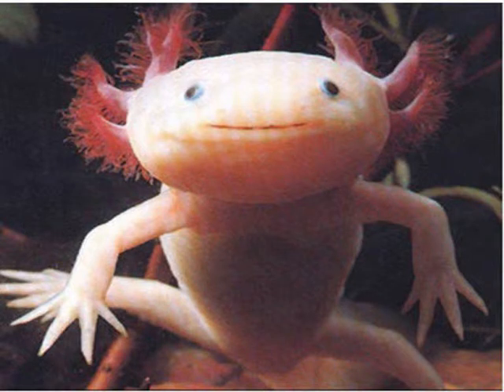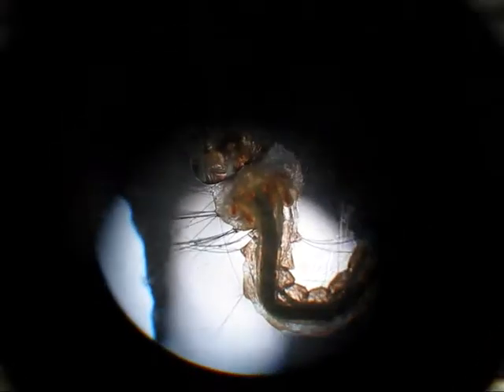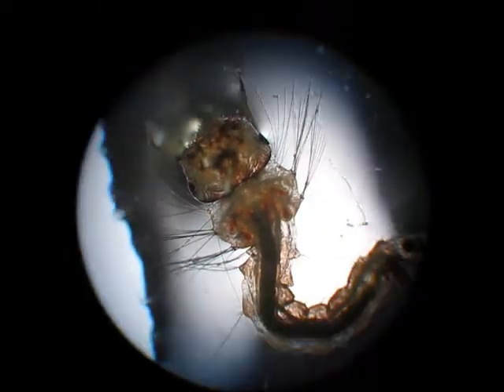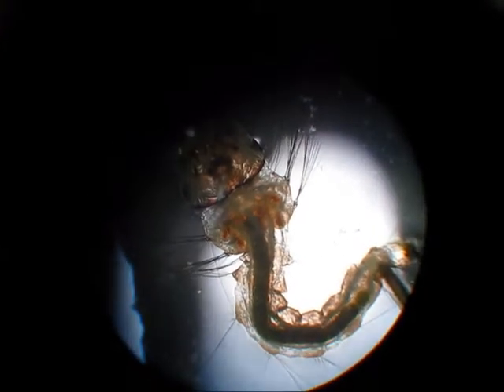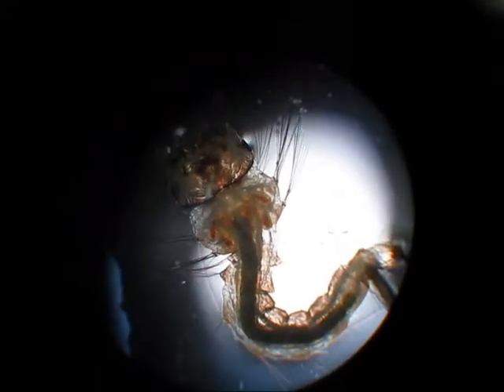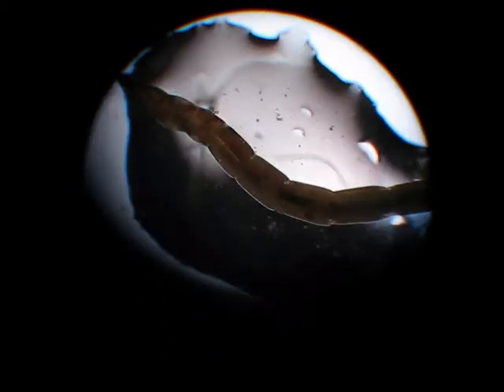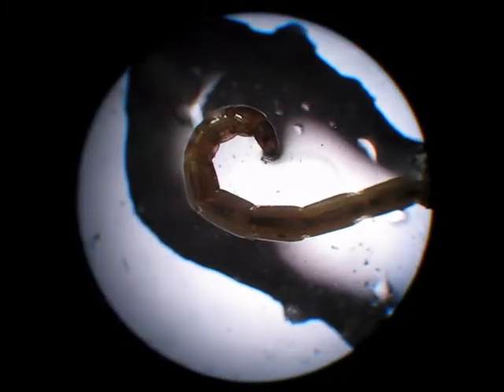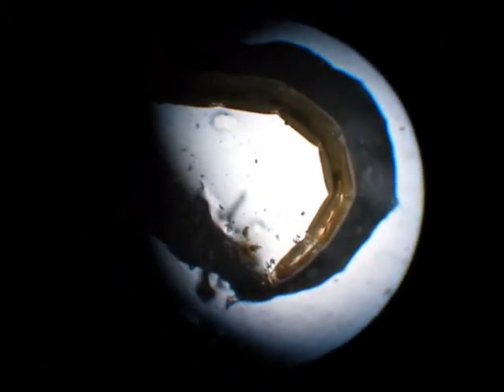Micro beasties, some fun with a microscope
Taken from so stagnant water; a selection of three organisms. If any one can help to identify what the three actually are I'd be most grateful, or at least some what grateful.